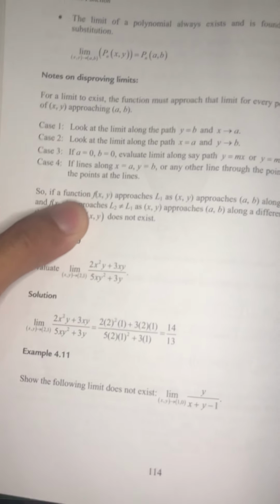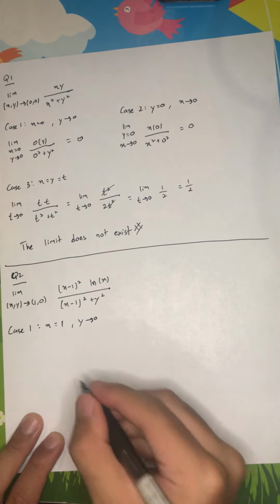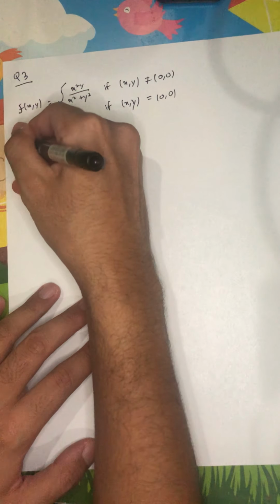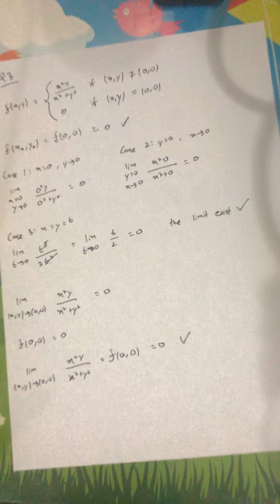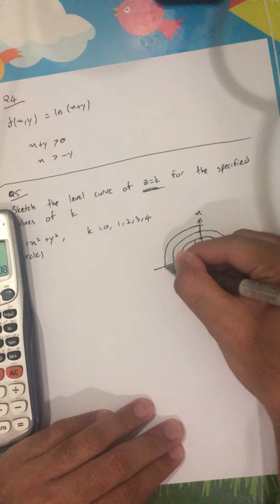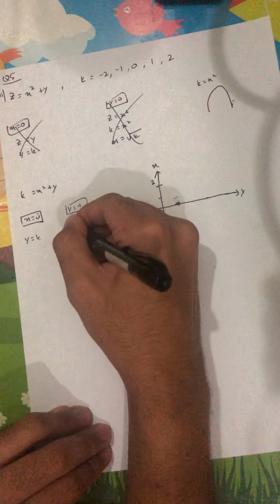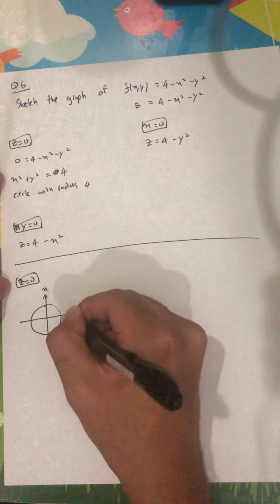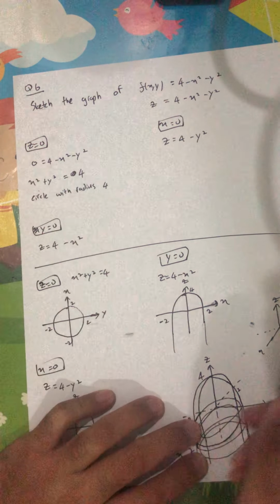Tutorial 4 - Multivariable Function